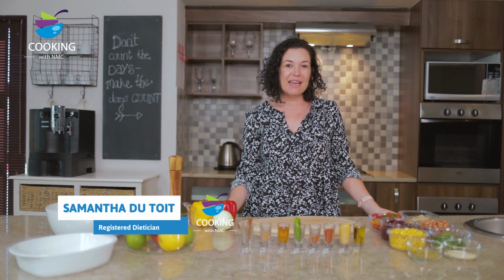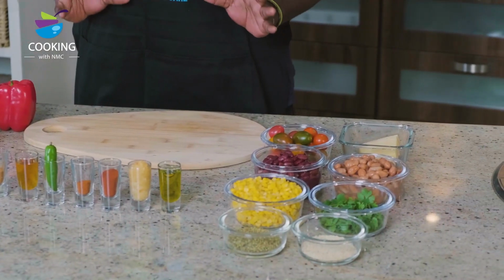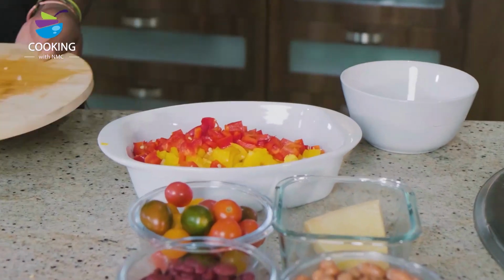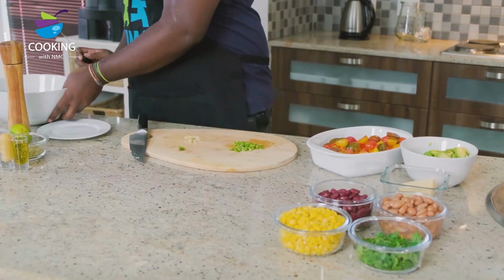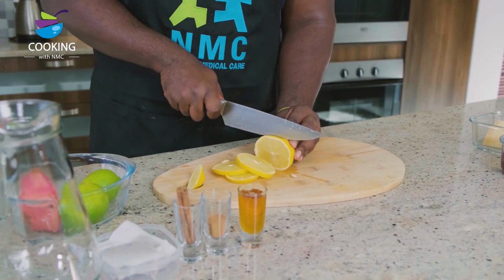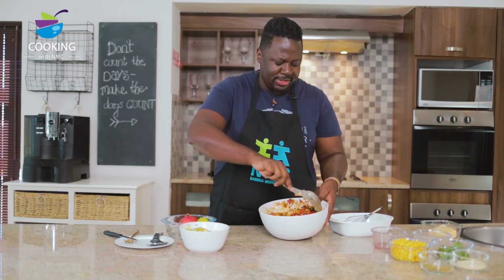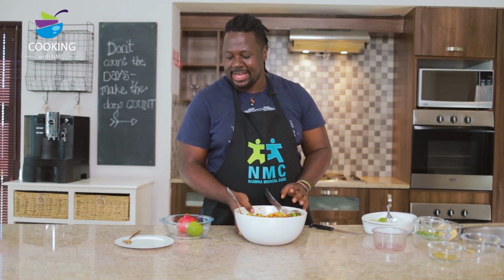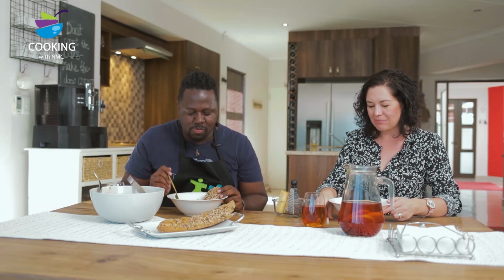Cooking with NMC Episode 6: The Mexican Salad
Episode 6 of Cooking with NMC here.

The recipe is below. Enjoy!

INGREDIENTS
200 g Cherry/Rosa Tomatoes ( halved)
1 Yellow bell pepper – seeded, diced into roughly 2x2cm cubes
1 Tin red kidney beans and 1 tin butter beans - well rinsed and drained (410 g tin)
1/2 Cup small-diced red onion
1 Can of corn kernels (410 g tin)
2 Tablespoons Lemon Juice
2 Tablespoons Olive Oil
5 ml Salt
1/2 Teaspoons freshly ground black pepper
1/2 Teaspoons  minced garlic
1/4 Teaspoons ground cayenne pepper (if desired)
2 Avocados – ripe, peeled, and medium diced Fresh chilli – thinly sliced (if desired)
1/4 cup fresh coriander

METHOD
1. Prepare and cut tomatoes, yellow pepper, onion, and avocado.

2. Whisk the lemon juice, olive oil, salt, black pepper, garlic, and cayenne pepper together in a large bowl.

3. Add the tomatoes, yellow pepper, black beans, corn, and red onion to the dressing in the large bowl. Mix the vegetables well.

4. Just before you're ready to serve the salad, fold the avocados, chilli, and coriander into the salad to not mush the avocado pieces too much.

5. Check the seasoning and serve at room temperature.

6.    Serve and enjoy!